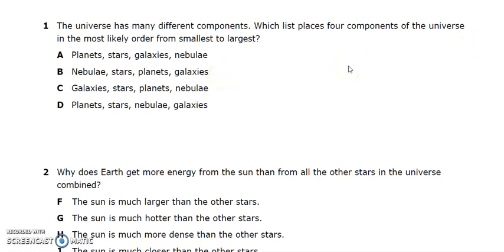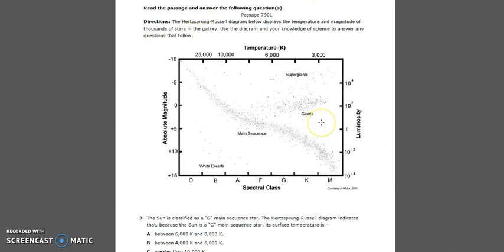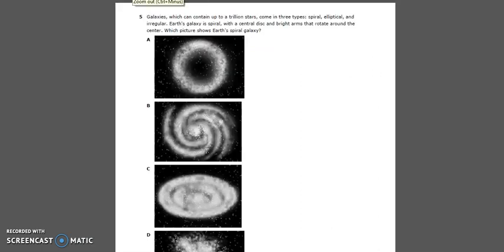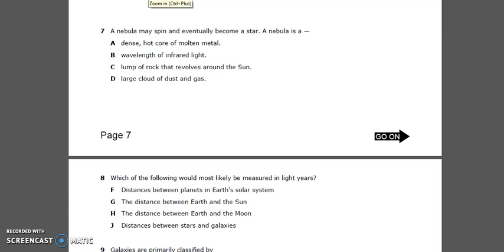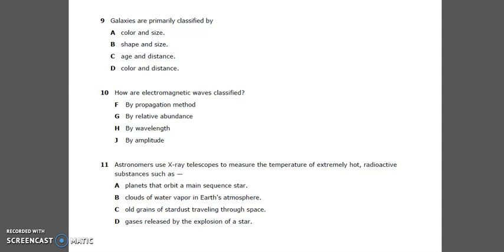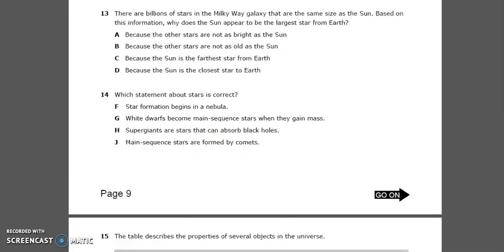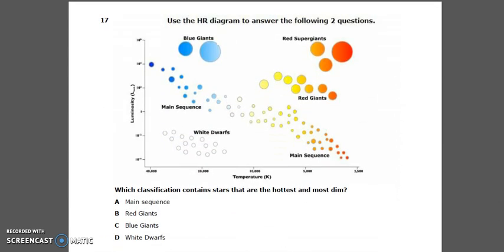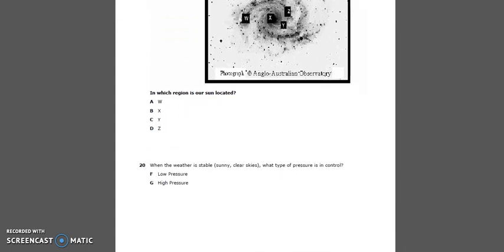Componets of the Universe